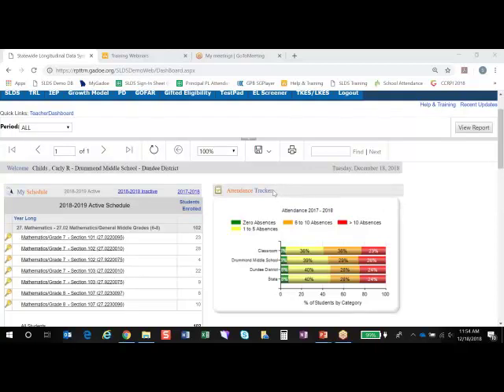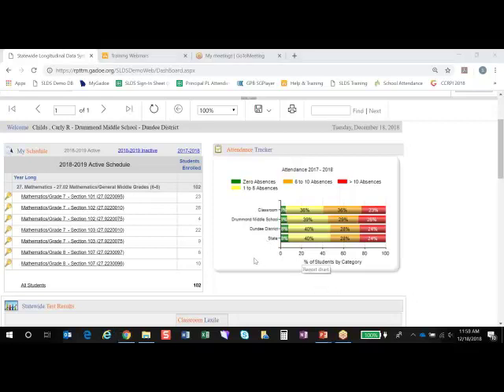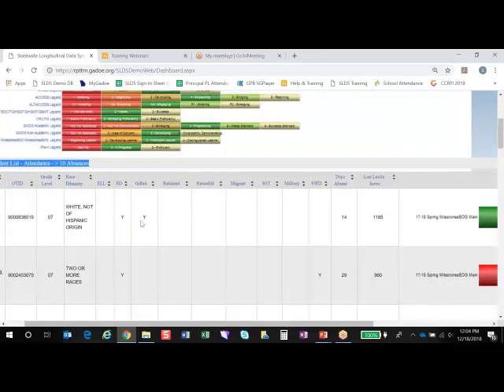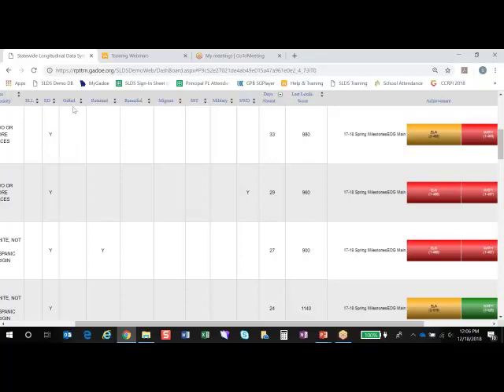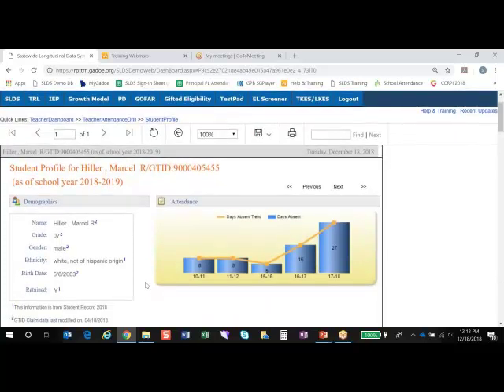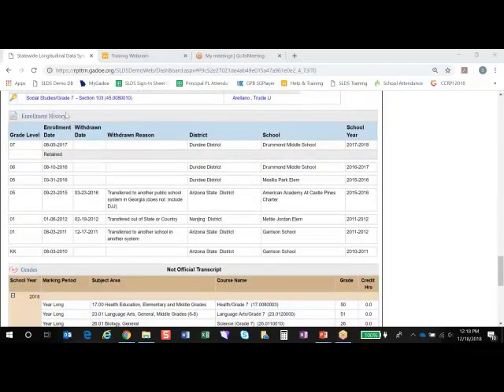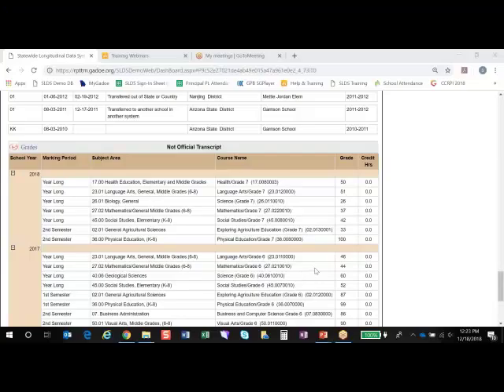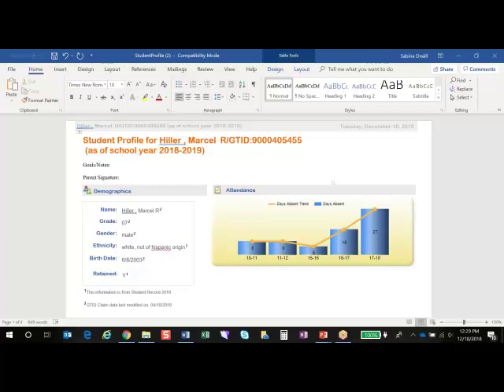Social Data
Georgia Dept of Educations' SLDS is available to various persons (parents, teachers, students, administrators, etc). This Social Data module is one of the seven Teacher modules developed by the SLDS Training team.